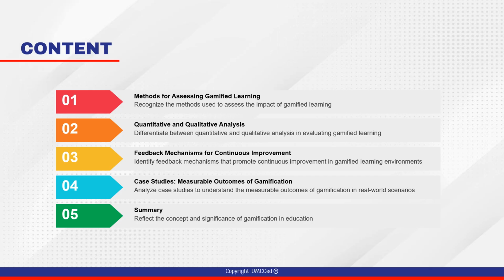Module 08 Gamification in Learning Part 1